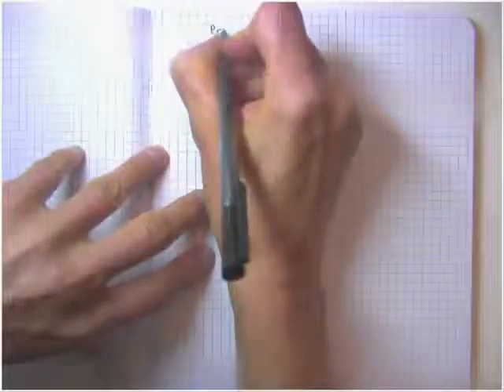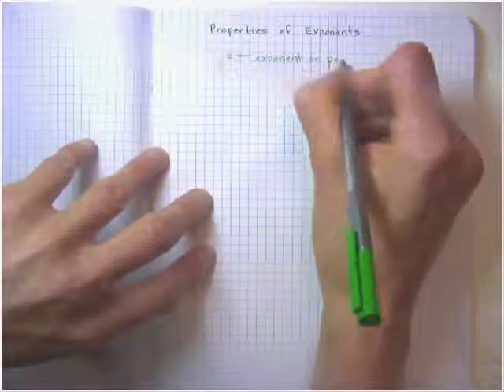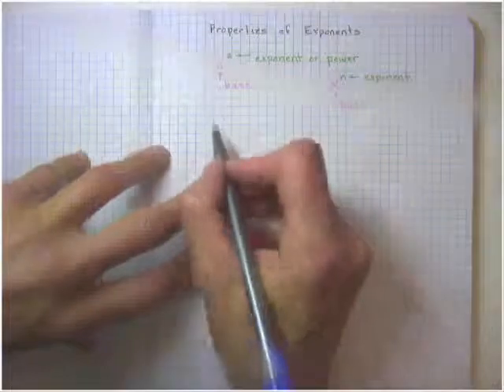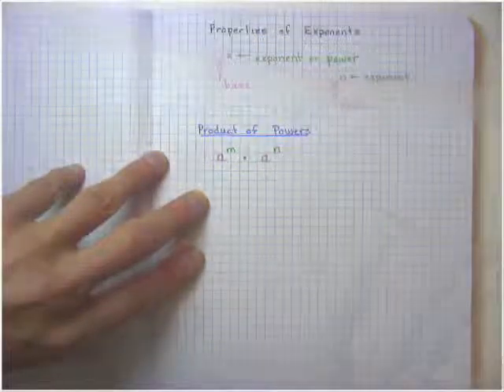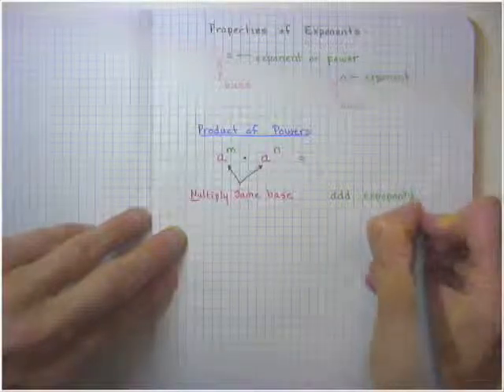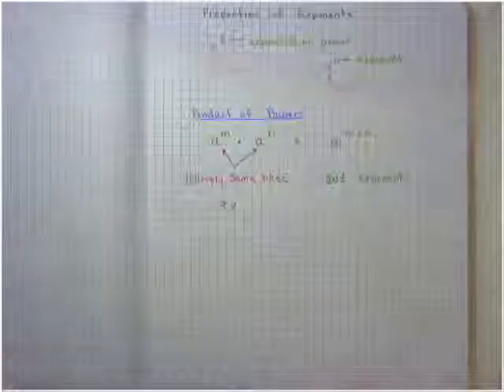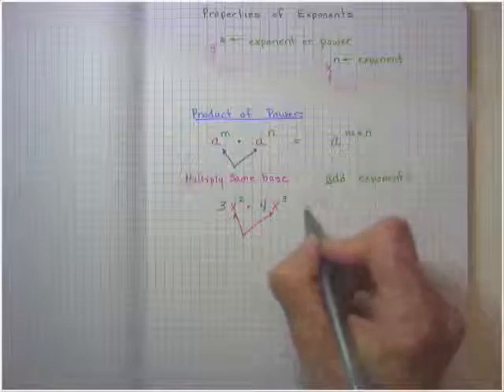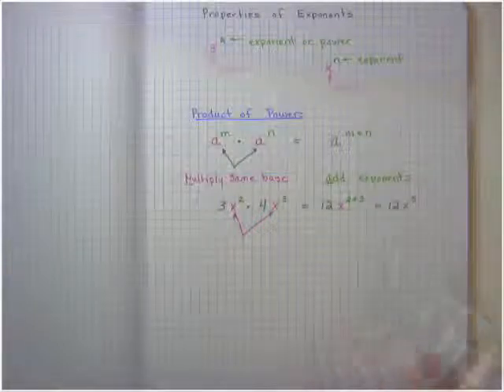Properties of Exponents: Part 1 (Demsko)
Properties of Exponents MADSPM part 1